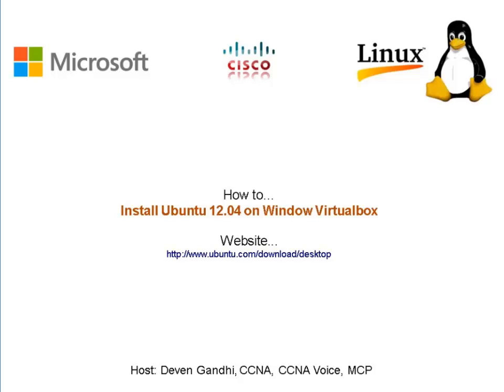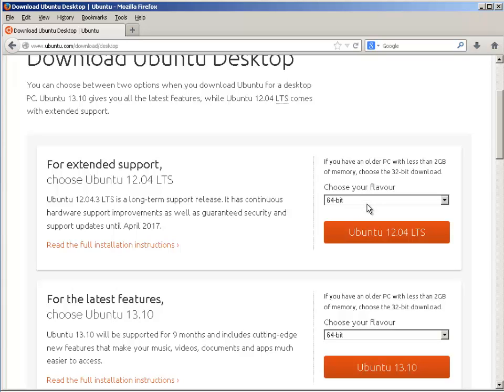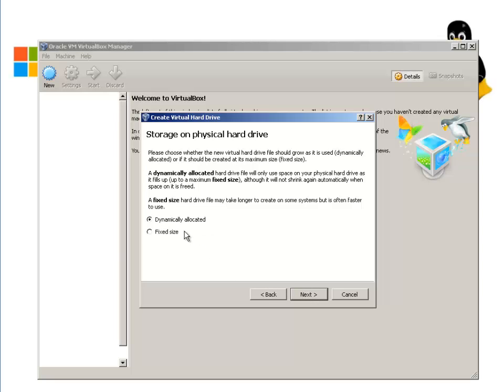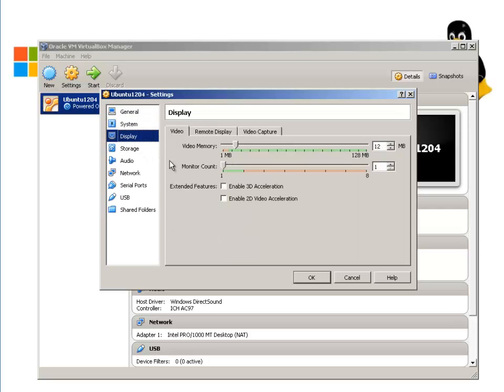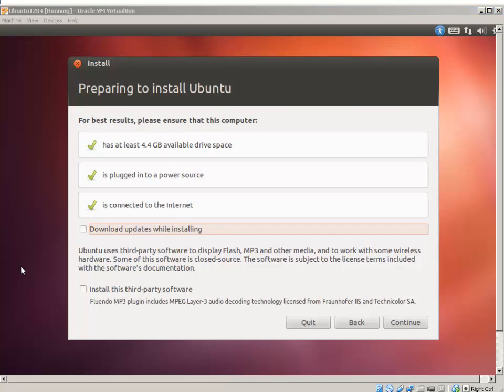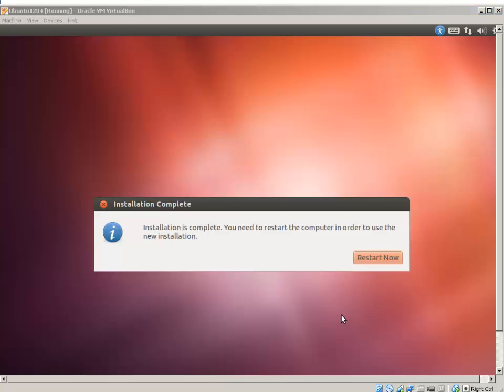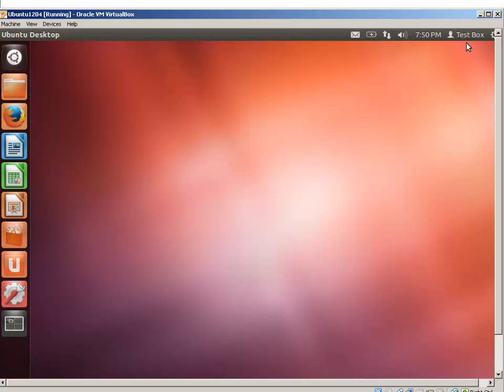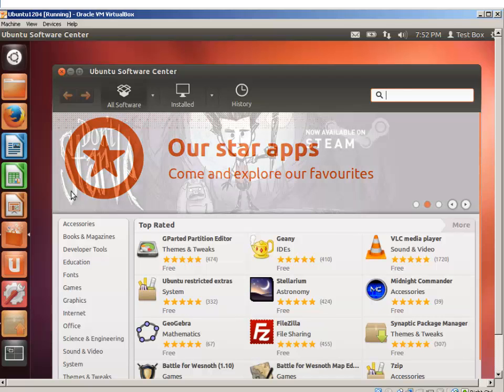How to Install Ubuntu 12.04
Ubuntu is Linux based operating system similar to Microsoft Windows.  In recent years Ubuntu has become very popular alternative to Microsoft Windows.  Unlike Microsoft Windows, Ubuntu is open source and free for everyone to use.  Also, Ubuntu has similar look and feel as Microsoft Windows.